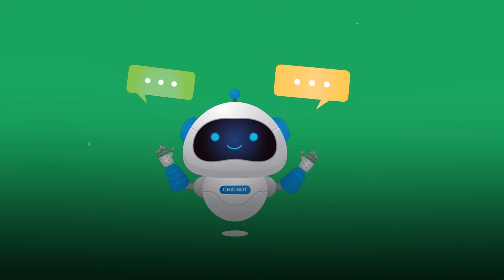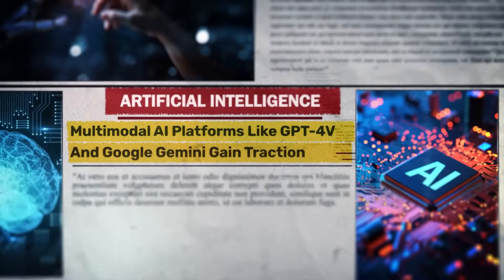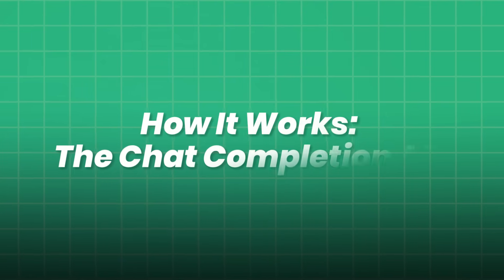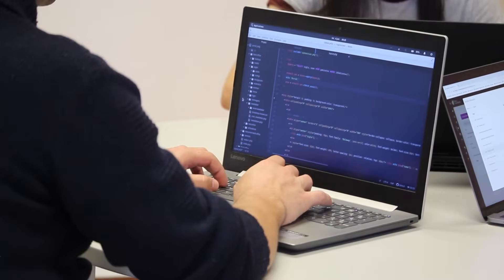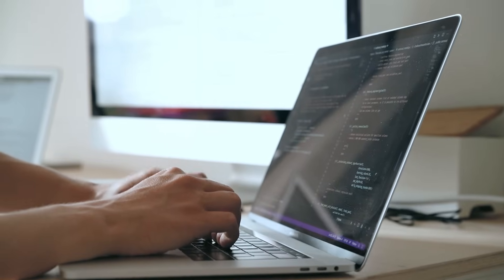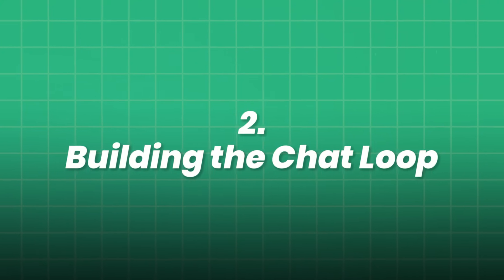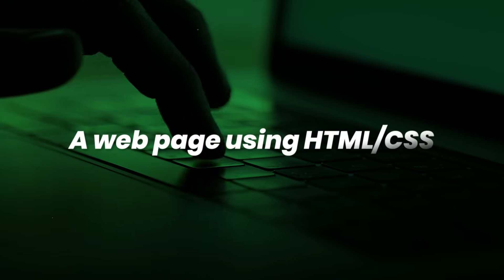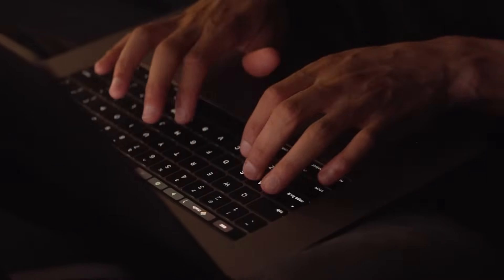GPT-4 Chatbot Tutorial: Build AI That Talks Like a Human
Ready to build the most intelligent virtual assistant you've ever worked with? In this step-by-step GPT-4 chatbot tutorial, we'll guide you through how to build an AI chatbot from scratch – no complex tech skills needed! This video is your complete guide to creating an AI chatbot that sounds remarkably human.

Whether you want to craft a smart customer care agent, a personal tutor, a story-sharing friend, or even a business partner, this tutorial covers every step. Learn how to get started with the OpenAI GPT-4 API, set up your environment, and create truly responsive, human-like chat interactions. We'll show you how to give your chatbot memory, personalize its tone, add real-time features, and even publish your bot to websites or messaging platforms.

By the end of this guide, you'll have a working smart chatbot that understands context, reasons logically, and learns from user input. If you've ever dreamed of creating your own intelligent assistant powered by artificial intelligence, this is your moment! Start building your own GPT-4 chatbot today and unlock the future of conversation. This is the ultimate GPT-4 tutorial for anyone interested in AI development.

00:00 – Introduction to GPT-4 Chatbots
01:15 – Understanding GPT-4 and Its Capabilities
02:45 – Essential Tools to Get Started
04:10 – How the GPT-4 API Works
05:40 – Defining Your Chatbot’s Purpose
06:50 – Building the Chat Loop Backend
07:50 – Creating the Front-End Interface
08:40 – Implementing Memory for Context
09:30 – Adding Custom Features and Functionality
09:55 – Final Thoughts and Next Steps

✅ 𝐀𝐛𝐨𝐮𝐭 𝐓𝐞𝐜𝐡 𝐀𝐈 𝐕𝐢𝐬𝐢𝐨𝐧.

Welcome to Tech AI Vision, your ultimate guide to the future of technology and artificial intelligence! Our channel explores the latest innovations in AI, machine learning, robotics, and tech gadgets. We break down complex concepts into easy-to-understand tutorials, reviews, and insights, helping you stay ahead in the ever-evolving tech world.

🔎 𝐑𝐞𝐥𝐚𝐭𝐞𝐝 𝐏𝐡𝐫𝐚𝐬𝐞𝐬:
how to build a gpt-4 chatbot
gpt-4 chatbot tutorial
create ai chatbot with openai
openai gpt-4 api guide
chatbot development with gpt-4
build ai assistant step by step